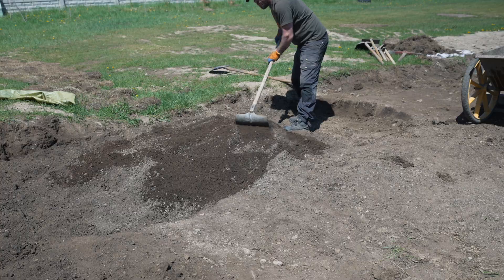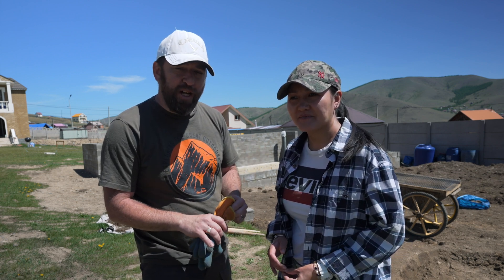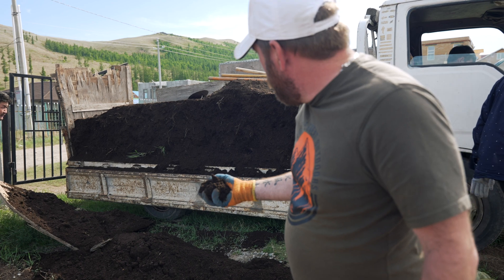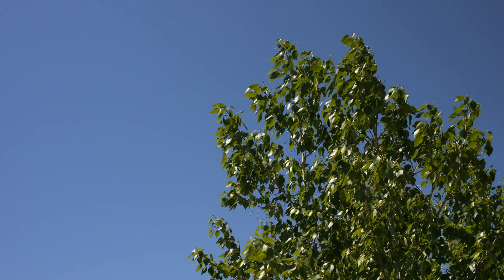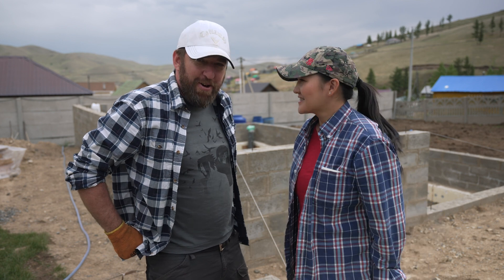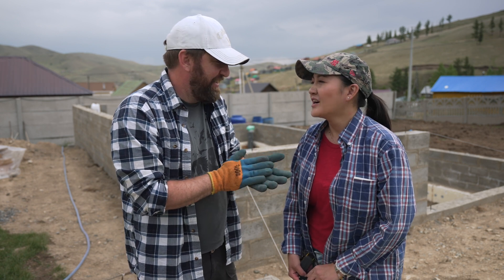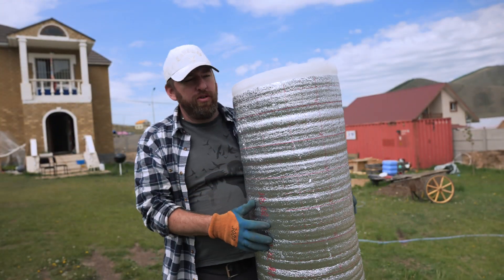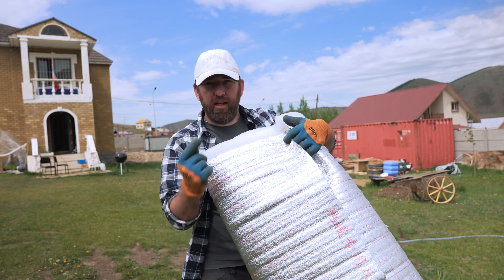Finally Time Mongolia | Passive Solar Greenhouse with Geothermal Build EP8 | Winter Greenhouse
Continuing on our project of a lifetime, we continue our Passive Solar Greenhouse with Geothermal Build build, a Winter Greenhouse in Mongolia. This is a Passive Solar Greenhouse built in Mongolia that has also incorporated a full GAHT System Geothermal greenhouse. In this episode we will finish the first base of wood for our greenhouse. We also go and get some free compost outside of Ulaanbaatar to get for our garden and Passive Solar Greenhouse. We are incorporated a GAHT System Geothermal earth battery system greenhouse. Through the implementation of innovative technical solutions we will be able to extend the growing season and grow things that no one has ever grown in Mongolia before. This is all part of the adventure and joinery to an off-grid homestead in the land of the blue sky.